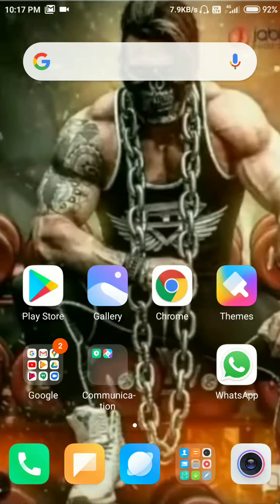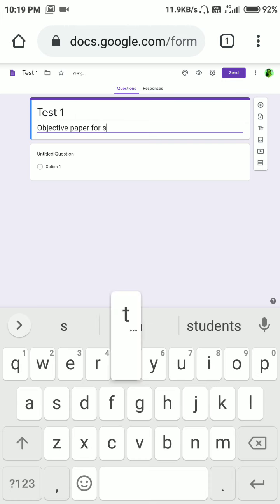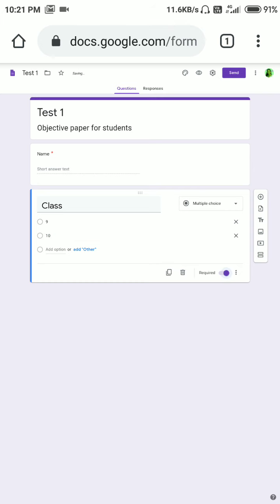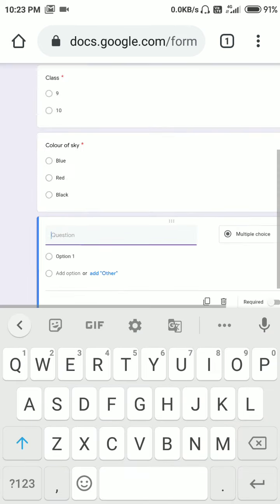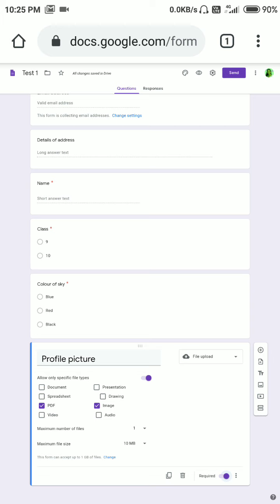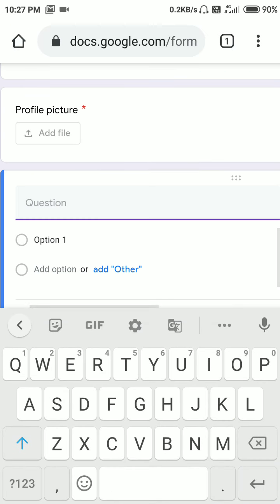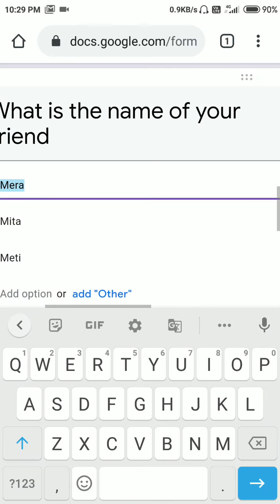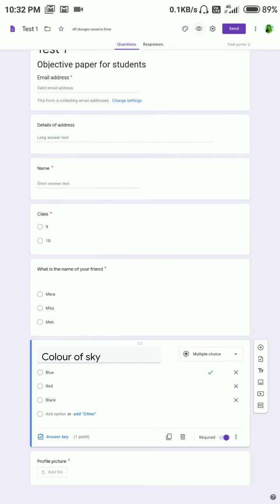How to create a Google form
Google Forms is a tool that allows collecting information from users through a personalized survey or quiz. The information is then collected and automatically connected to a spreadsheet. The spreadsheet is populated with the survey and quiz responses.